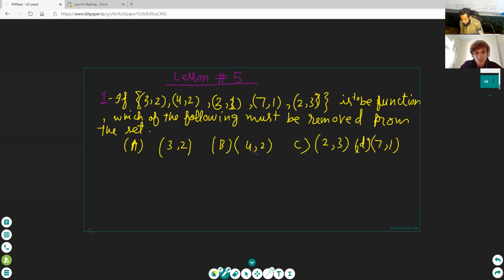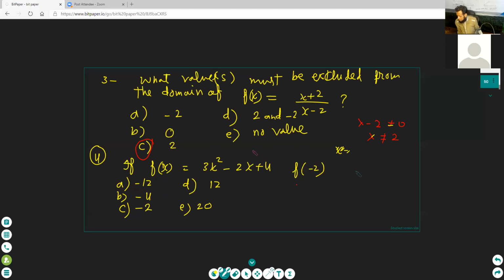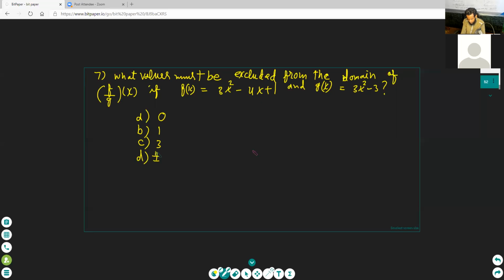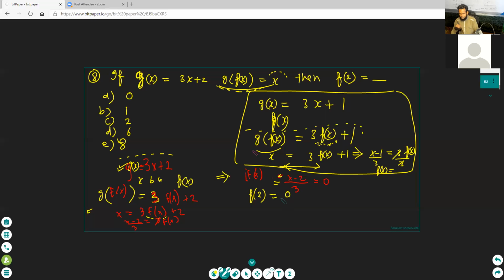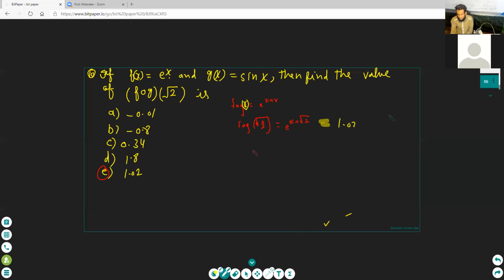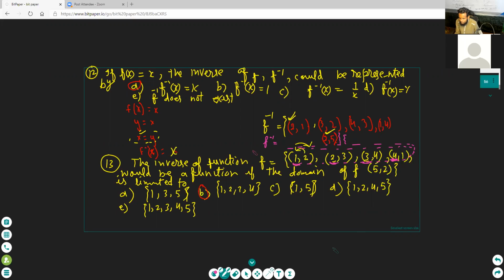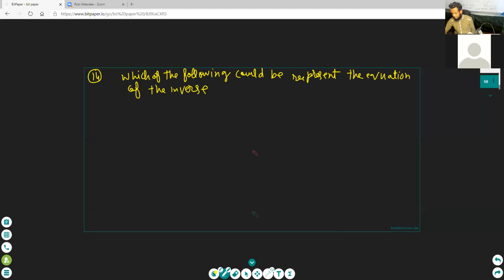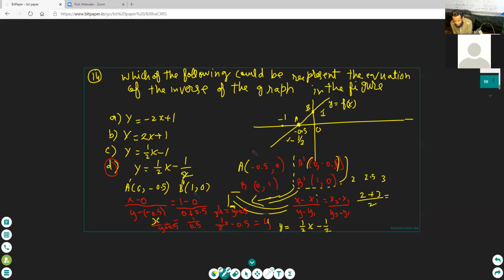SAT Math Level 2 Live class -Function practice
This is my SAT Math level 2  online live class. My student is from UAE . My daily math class is of one hour .I can teach Math and Physics in both Urdu and English Languages .